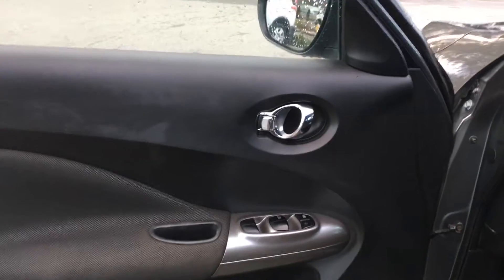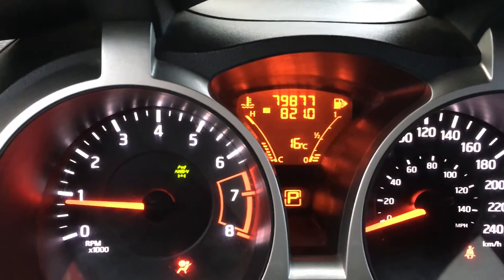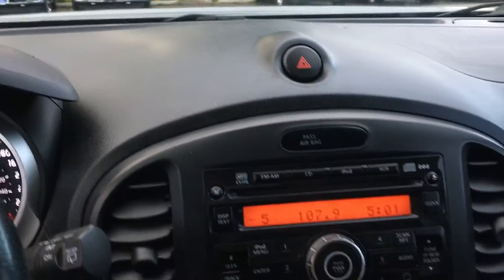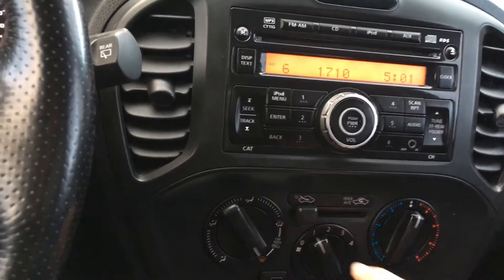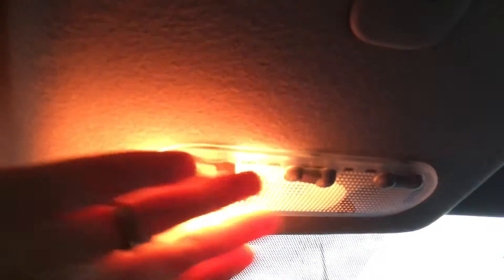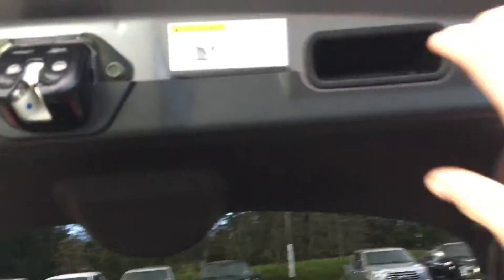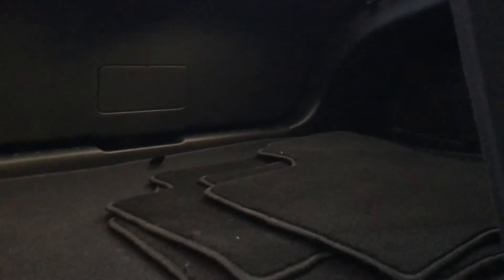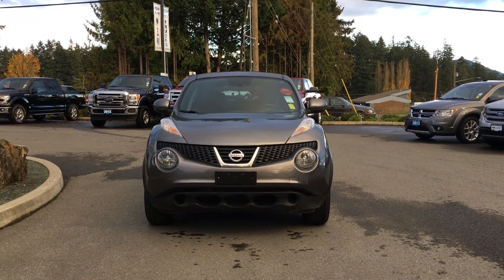2013 Nissan JUKE SV AWD + Sync Voice Activated Sys Review | Island Ford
This is a 2013 Nissan JUKE 5dr Wgn CVT SV AWD with CVT Transmission transmission Silver[Brilliant Silver] color and Black interior color.  This video is recorded and uploaded by cDemo Mobile Inspector